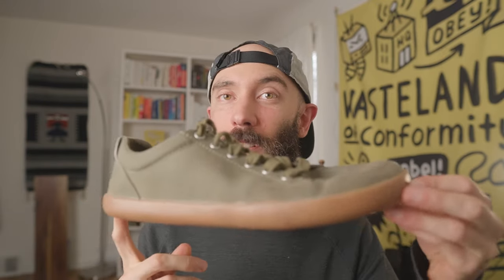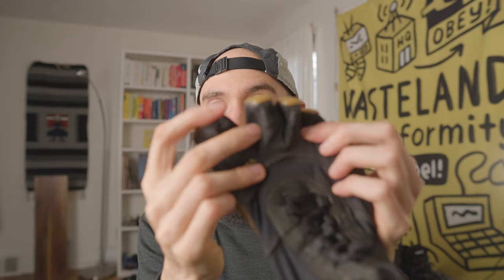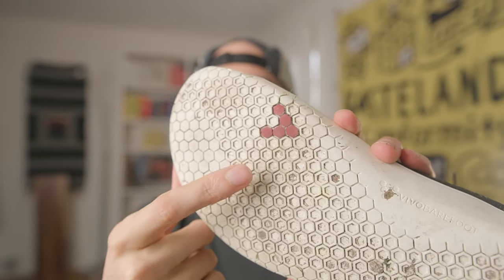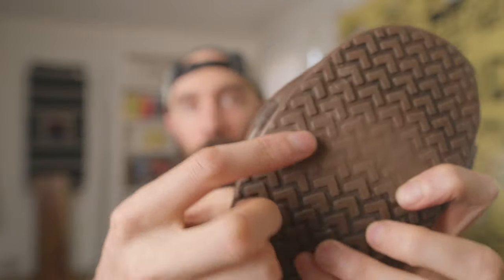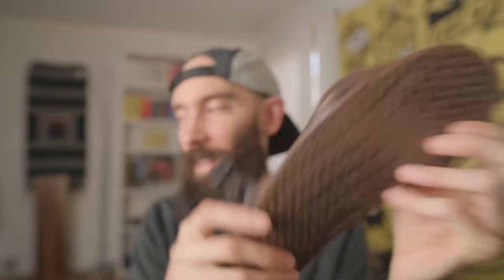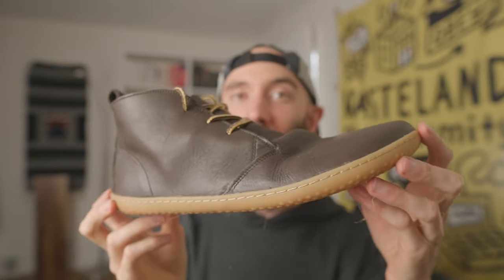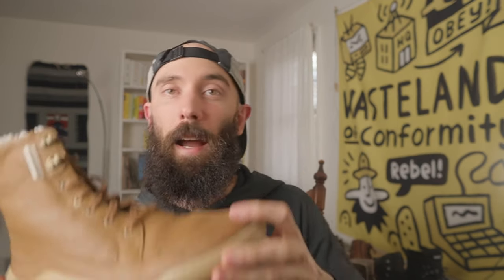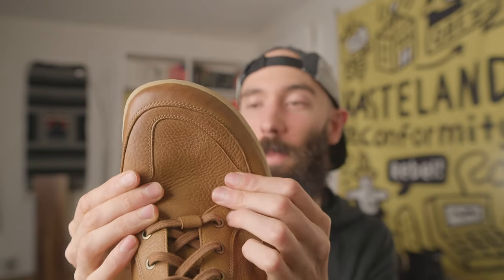MOST USEFUL / ranking my top ten barefoot shoes after six years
these are the ten barefoot shoes, sandals, and boots i've used most over the past six years for casual, walking, hiking, and running.

—andrew

*TRAILS*
Vibram V-Trek

*ROADS/GYM*
Vibram V-Trek

*BAREFOOT*
Just go barefoot! (:

00:00 Intro
1:37 *ALL-PURPOSE*
1:47 Saltic Vintero
3:00 Saltic Outdoor
4:27 Xero Denver
6:12 *TRAILS*
6:20 Vibram V-Trek
8:29 BeLenka Trailwalker
10:08 Vivobarefoot Primus FG
11:34 *ROADS/GYM*
12:15 Vivobarefoot Primus Lite
14:27 Vivobarefoot Primus Knit
15:20 Freet Vibe
17:02 Xero HFS
 19:16 BeLenka Dash
22:00 *SANDALS*
22:03 Xero Z-Trek
24:36 Monk Sandals Ruivo
26:12 Shamma Wariors
27:44 DLD Perception
29:35 Xero Genesis
31:33 *CASUAL*
31:43 Splay Freestyle
32:50 Mukishoes Jasper
34:25 Flying Fox (Refoxed)
36:33 Vivobarefoot Gobi
37:21 BeLenka HiFly
39:19 *WINTER (Hiking)*
39:42 BeLenka Winter Boot
43:01 Softstar Switchback
45:27 Vivobarefoot Tracker FG Textile
48:16 Xero Shoes Alpine
51:13 *WINTER (Casual)*
51:30 Vivobarefoot Gobi Winterized
54:03 Ahinsa Jaya
55:44 Vivobarefoot Scott
58:34 Magical Shoes Alaskan
1:00:20 *SLIPPERS*
1:00:23 Noble Soles Moccasin Boot
1:02:10 KOW Slipper
1:03:37 *SOCKS*
1:03:39 Injinji Merino Wool Toe Socks
1:05:03 *BAREFOOT*